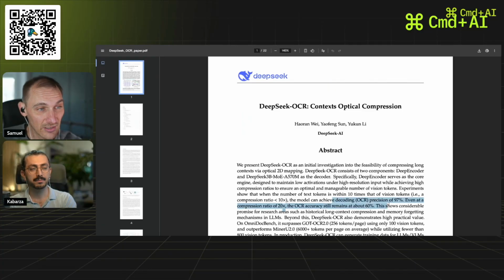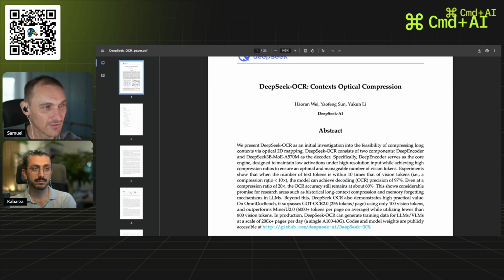Deepseek Will Read 10X MORE From Images!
DeepSeek's new OCR model is about to change everything - this isn't just text extraction, it's about embedding tokens in images that can give you a 10x return on token usage!

While other models struggle with basic OCR, DeepSeek found a way to extract 10,000 tokens from a 1,000-token image. We break down how this revolutionary compression technology works, why it could replace heavy Python libraries, and how you could use it to store hidden messages or agent instructions directly in images. Plus, we discuss why DeepSeek feels different from profit-driven Western companies and how they're rethinking AI fundamentals with groundbreaking research.

TIMESTAMPS:
0:00 - DeepSeek's Game-Changing OCR
0:25 - Why Current AI OCR Sucks
1:17 - The 10X Token Secret
2:16 - Real-World Applications 💡
3:06 - Why DeepSeek Thinks Different 🧠
3:47 - The China Question
4:45 - Final Verdict ✅
4:52 - What is "CMD + AI"?